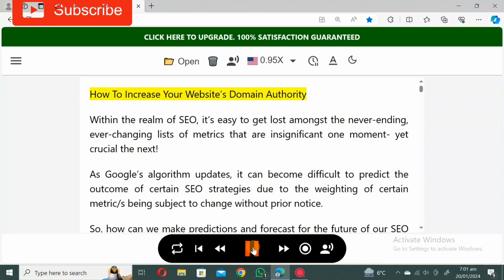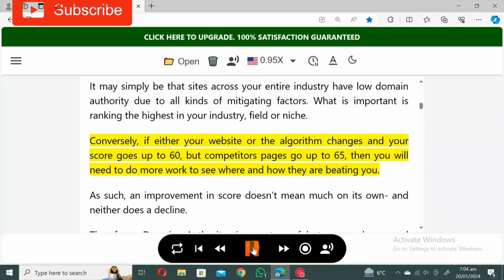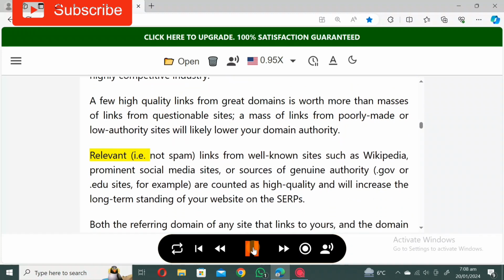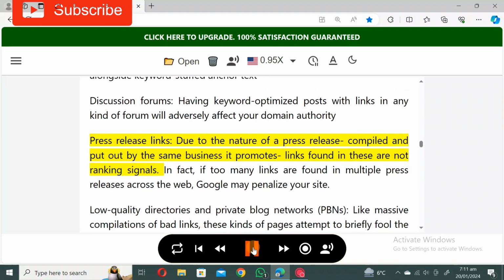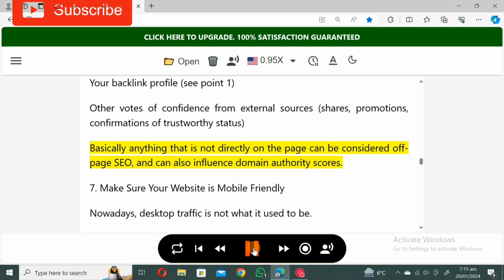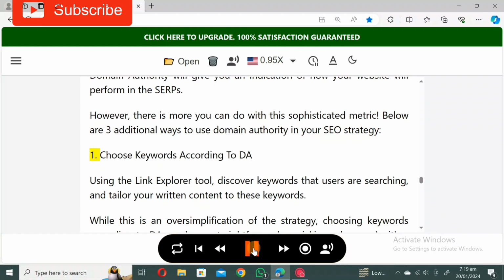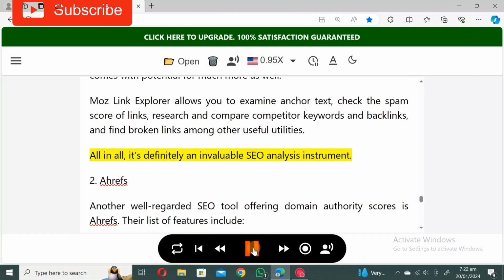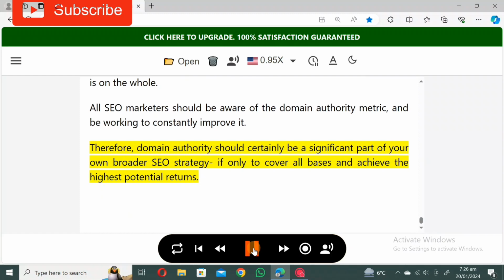How To Increase Your Website’s Domain Authority Domain authority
You’re Queries:
increase da 50
increase da 50+
increase domain authority
how to increase domain authority
increase da
increase da pa
how to increase domain rating
domain rating
domain authority
how to increase moz domain authority
how to grow da with free backlinks
how to increase da
how to increase website domain authority
increase moz da 40+
what is da
increase da 0 to 60
how to increase moz da
grow moz da

In This Video:
increase domain authority
how to increase domain authority fast
domain authority
what is domain authority
what is domain authority in seo
how to increase ahrefs domain authority
domain rating
how to increase website authority
how to create backlinks
buy high da backlinks
buy high da domains
high da backlink
domain authority score
how to improve domain authority
domain authority increase

Photos Videos, images, or Clips used from YouTube or Google in this.
Education for transformative use.